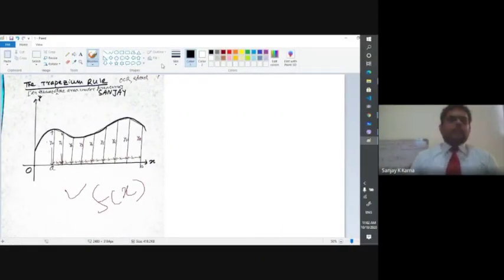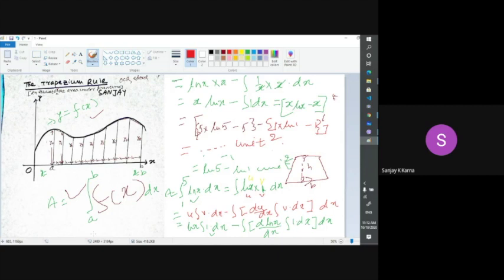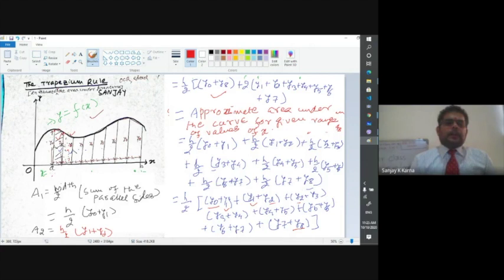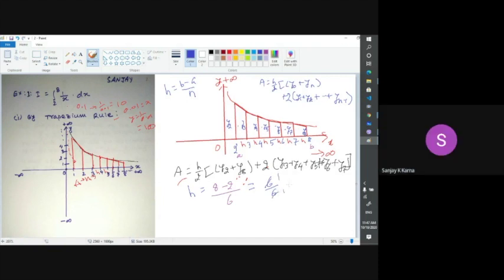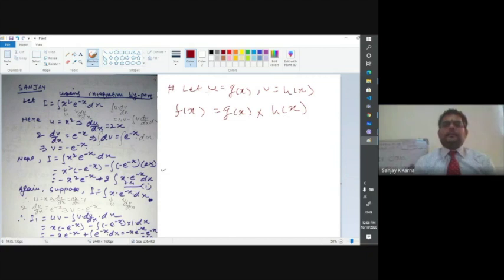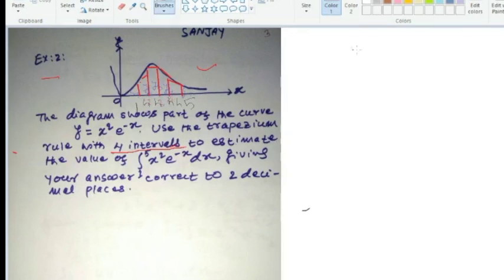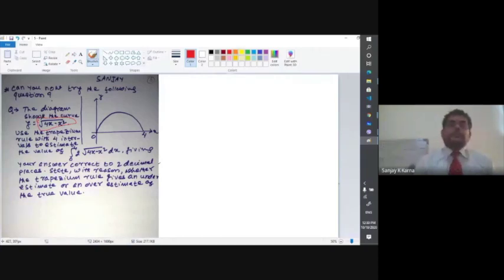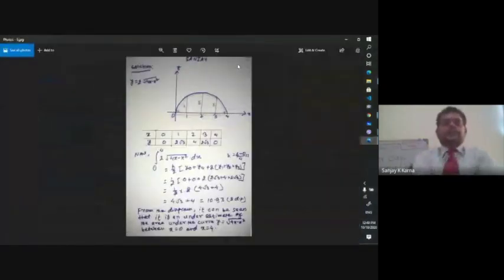Trapezium Rule Calculus A level Pure Math Paper 2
Reference: Cambridge International As & A Level Mathematics; Pure     Mathematics 2 & 3 by Sue Pemberton; Julianne Hughes and the series Editor Julian Gilbey                                                                                                                     Background Music courtesy: Ustad Bismillah Khan; Sri Bikal Gurung; Sri Umashankar Sitar Artist                                                                                                                          Video Editing and Compilations:  Master Subrat Kumar Karna; A level student; Budhanilkantha School, Kathmandu